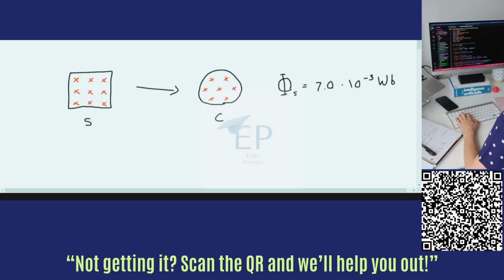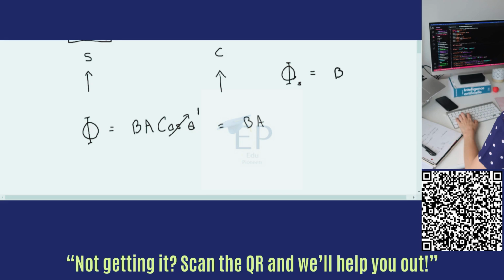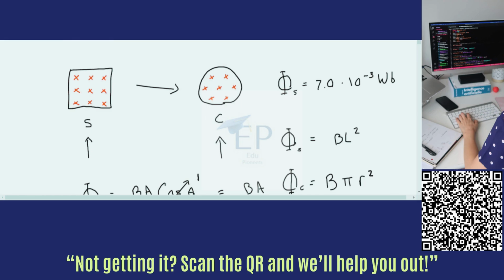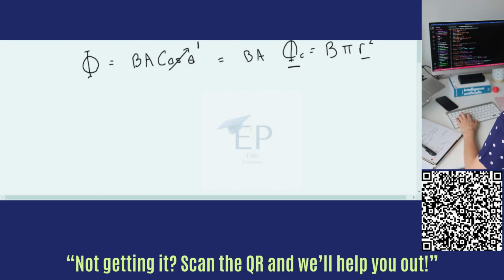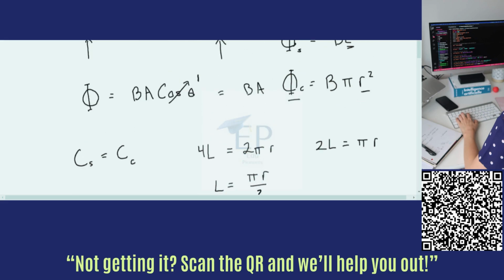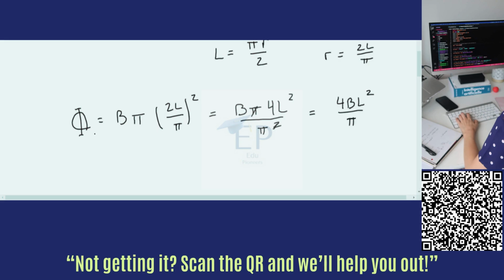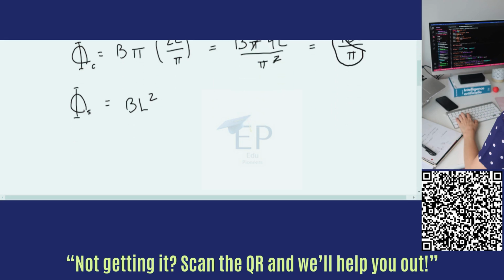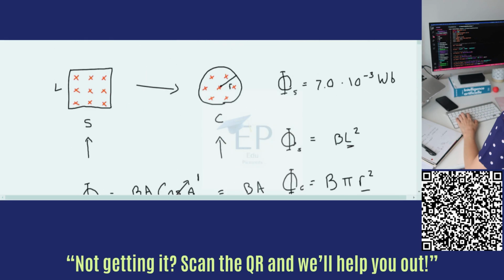A square loop of wire consisting of a single turn is perpendicular to a uniform magnetic field. Th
A square loop of wire consisting of a single turn is perpendicular to a uniform magnetic field. The square loop is then re-formed into a circular loop, which also consists of a single turn and is also perpendicular to the same magnetic field. The magnetic flux that passes- through the square loop is   Wb. What is the flux that passes through the circular loop?